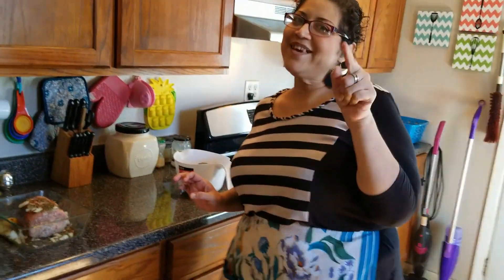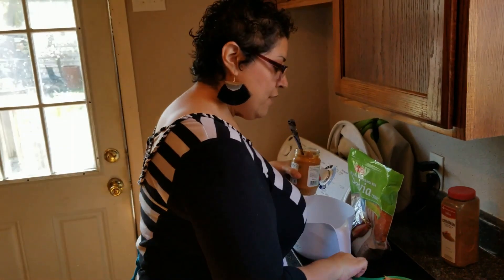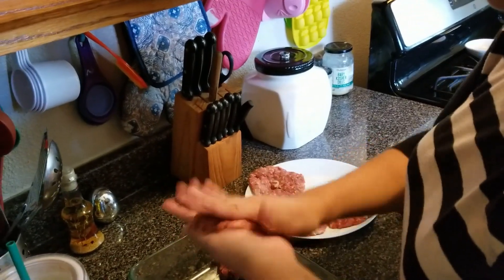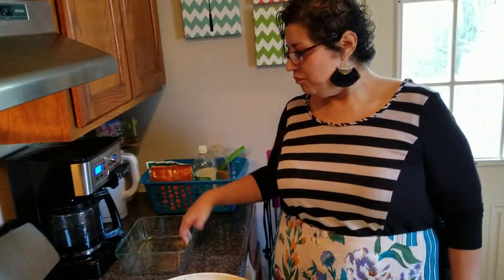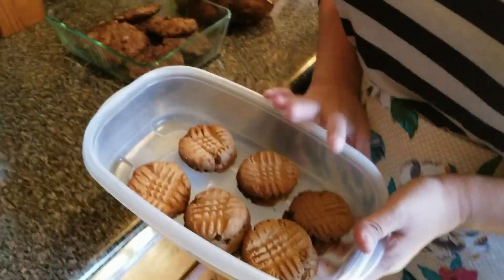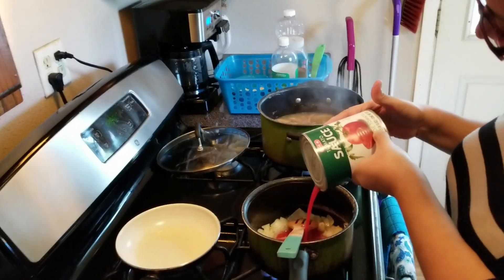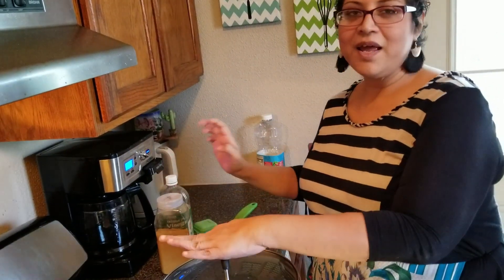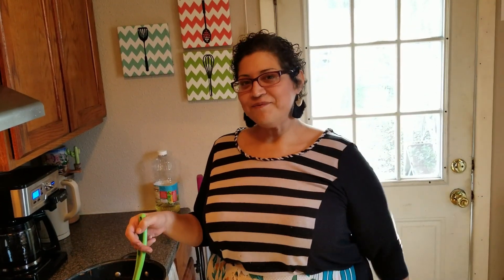Keto batch cooking